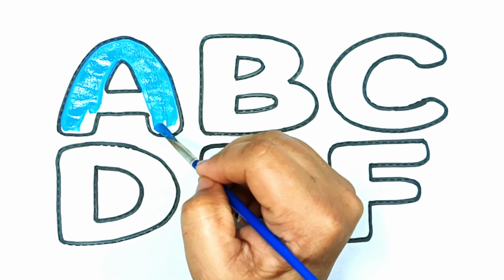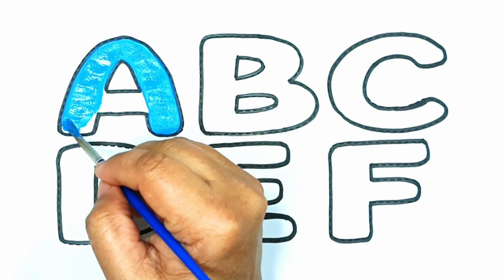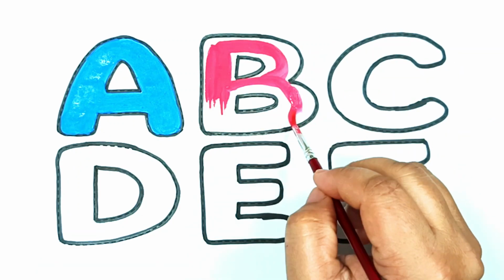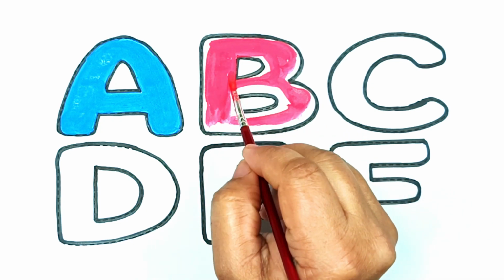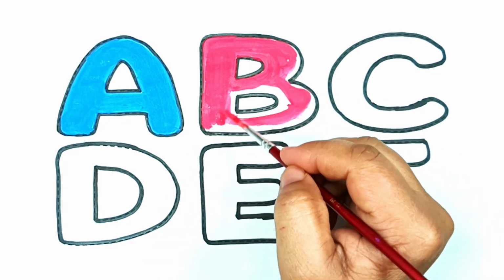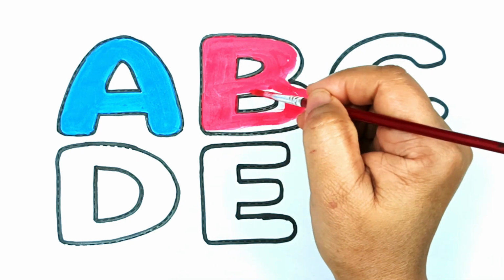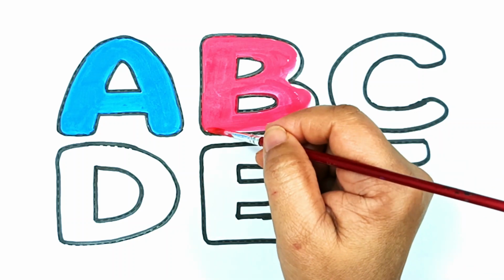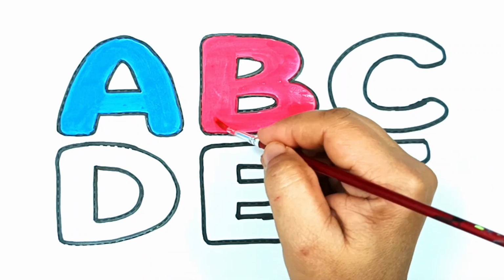Learn to Write Your ABCs! Tracing & Coloring